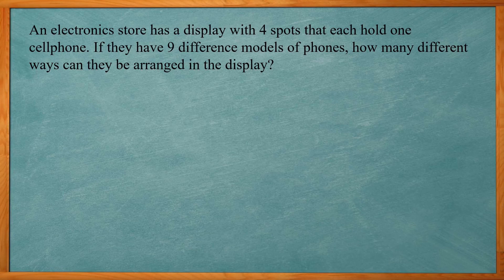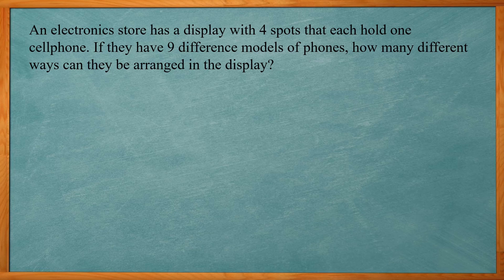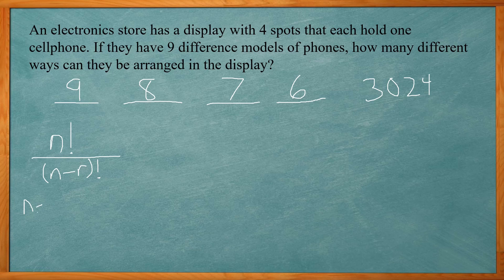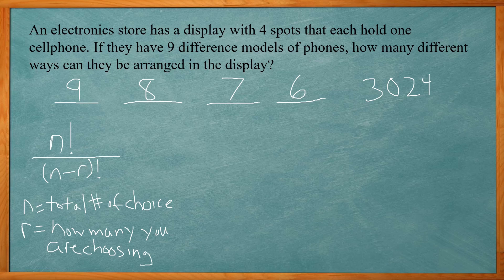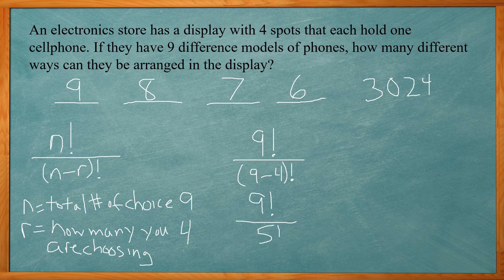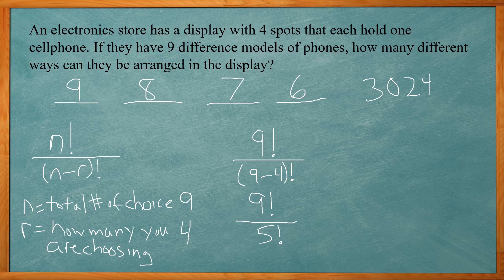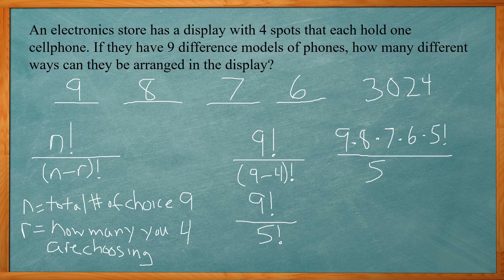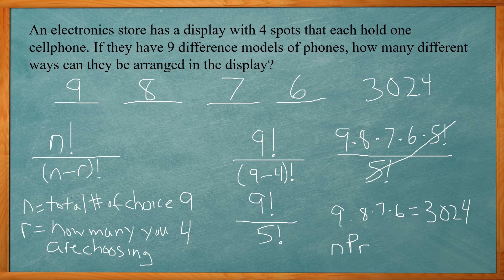Math concepts for the ACT® test | Permutations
In this video we discuss an example ACT® math problem that involves permutations. The difference between permutations versus combinations is that order matters with permutations. In how many ways can you order something. We go through two difference methods on how to solve. Also how to use the permutation function on the scientific calculator and the TI-84 calculator.